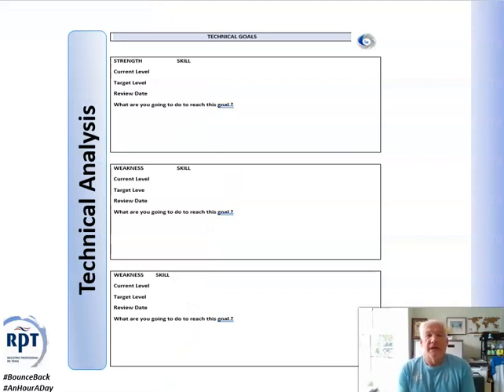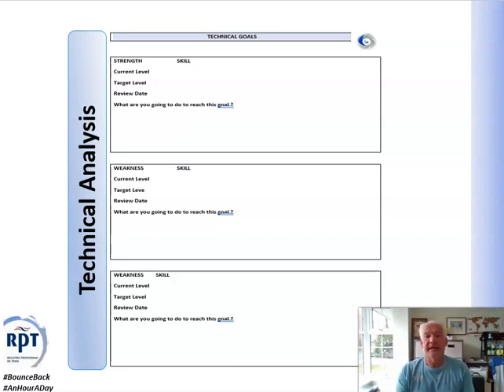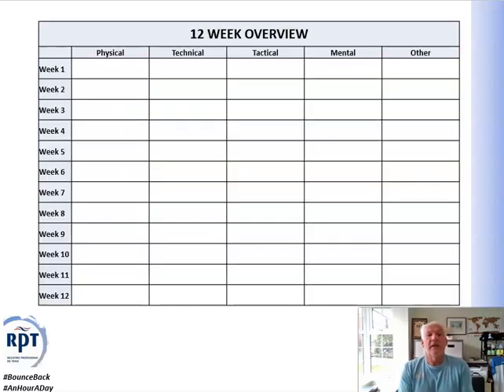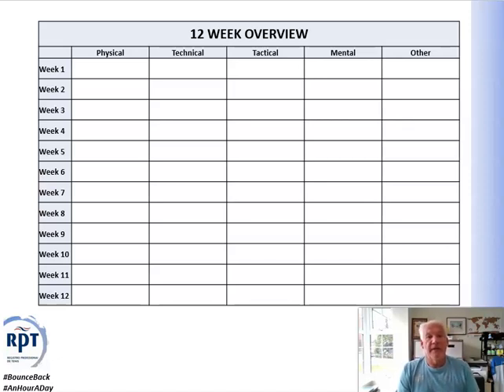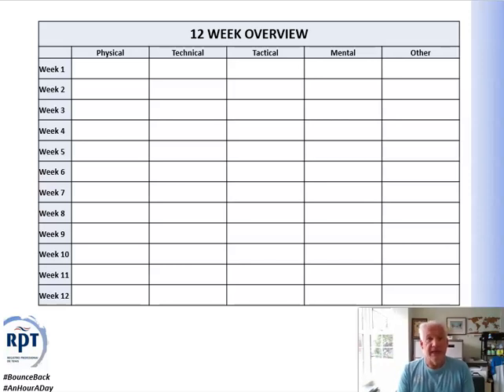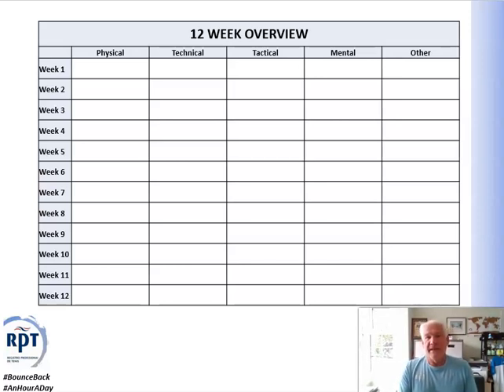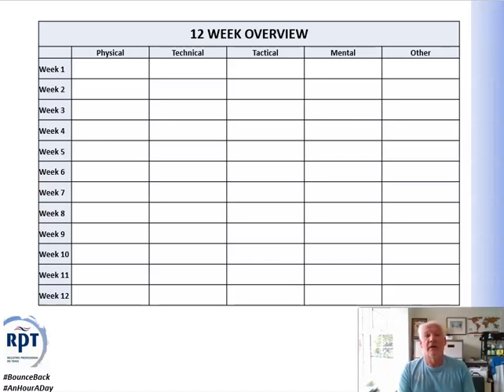BounceBack #11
Goal setting and planning for success with your players